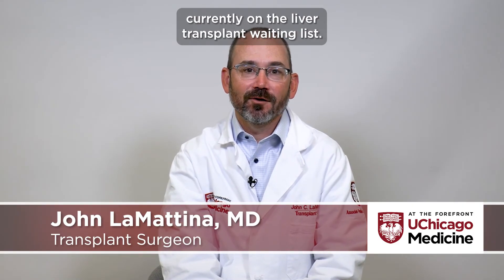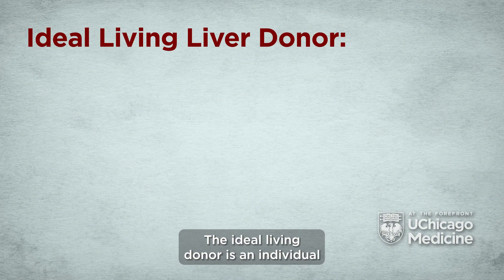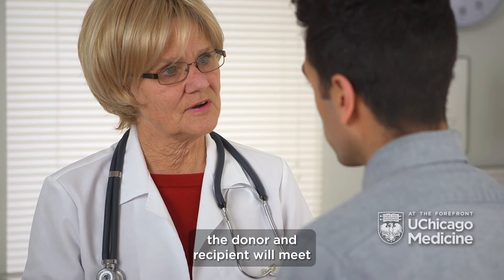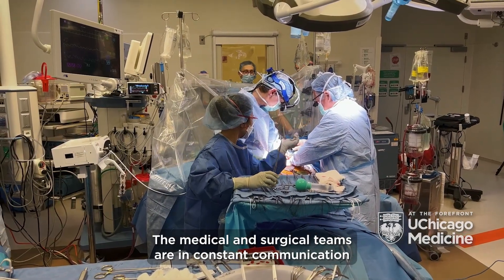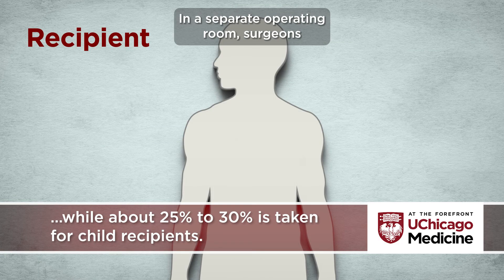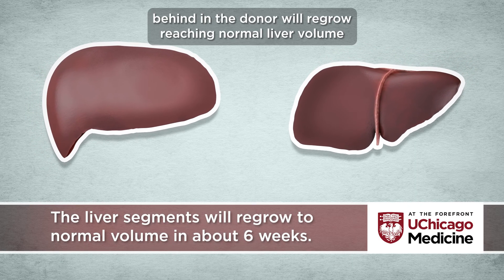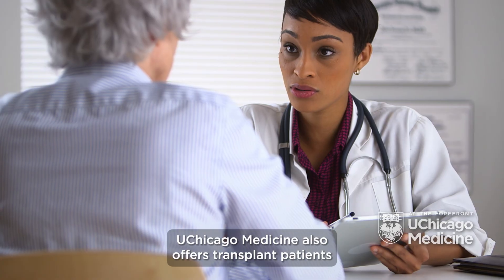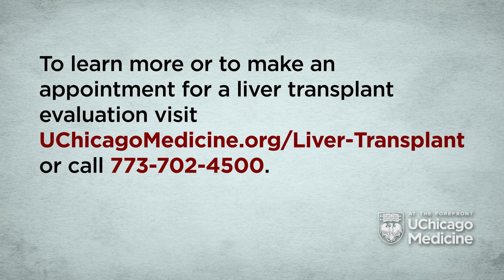Living Donor Liver Transplant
UChicago Medicine transplant surgeon Dr. John LaMattina explains adult living donor liver transplantation in this animated video. Living donor liver transplantation is an option for patients with end-stage liver disease or liver failure. A liver from a living donor is an alternative to the long organ waiting list, and a faster path to transplant. The living donor's liver and the recipient's new piece of liver will fully regrow and function normally within a few months of transplant. Dr. LaMattina also reviews the requirements for a living liver donor and explains the surgeries.